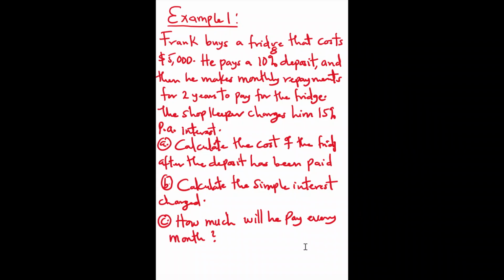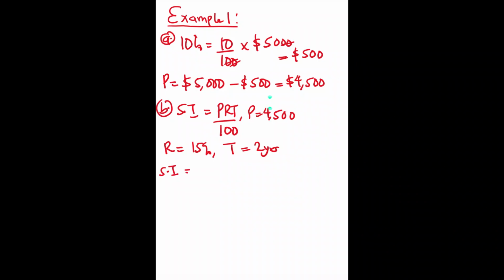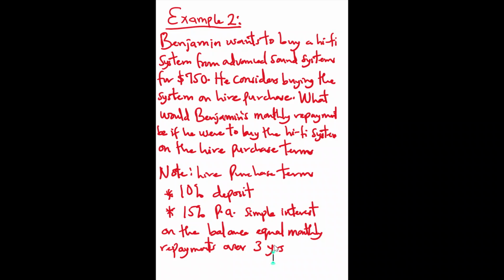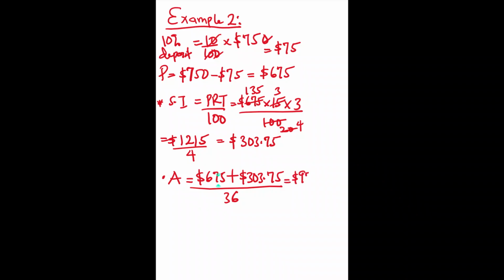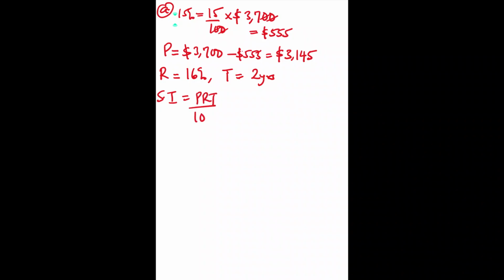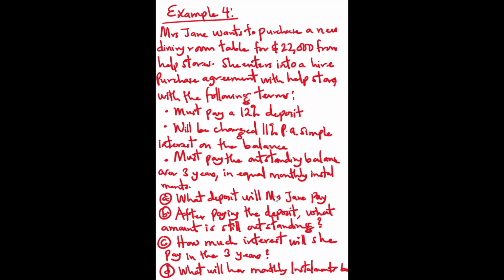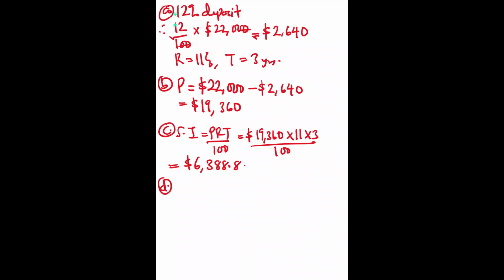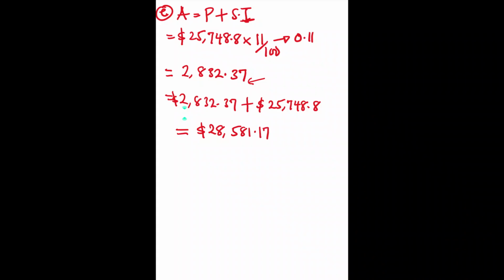Word problems on Simple Interest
Good day guys, this video explains how to solve word problems on simple interest. It explains how to find the amount, principal, simple interest, and other parameters related to simple interest. It explains with detailed questions and straight to the point solutions. This video is essential to those who know about simple interest but doesn't know how to solve more complicated simple interest questions.